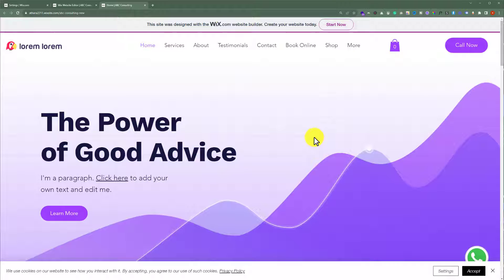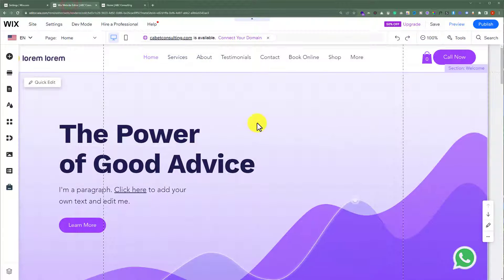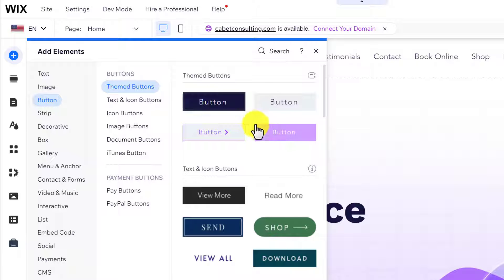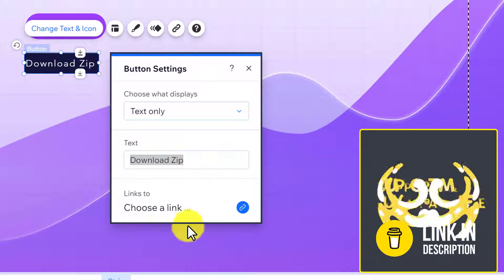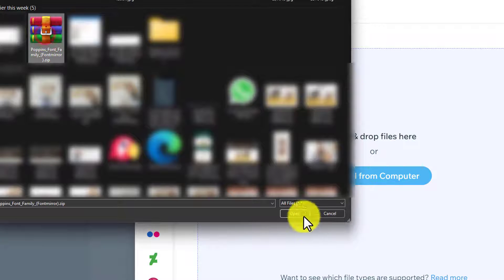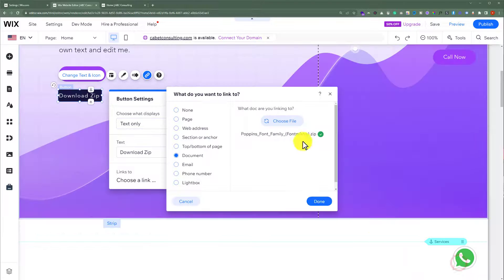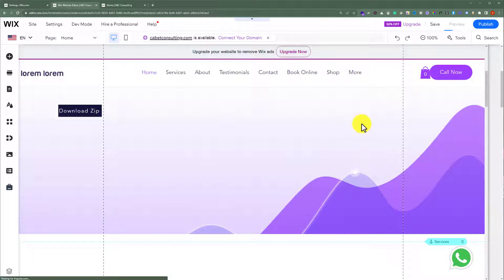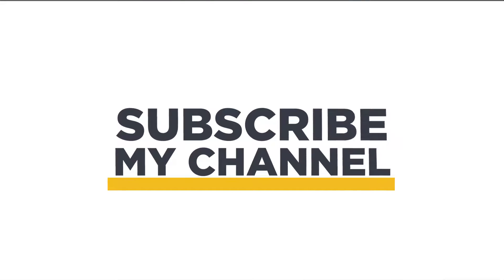How To Add Zip Files To Wix 2025 | Upload Zip File To Wix | Wix Upload Zip File Tutorial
In this Wix Zip Files tutorial, learn How to add zip files to wix. If you want to provide downloadable content to your audience then this upload zip file to wix tutorial is perfect for you.

In This Video Tutorial You’ll Learn:
1. How To Add Zip Files To Wix
2. Upload Zip File To Wix Tutorial

Follow the simple steps to Add Zip Files To Wix:

Log in to your wix account, now from My Sites select your website, click Edit Site and now you are in the wix website editor.

Step # 2: Add Zip Files To Wix
From the wix website editor click on any button or text, now from the top click on link select document, now upload your zip file from your computer and then click on save.

That’s it you have successfully Added Zip Files To Wix.